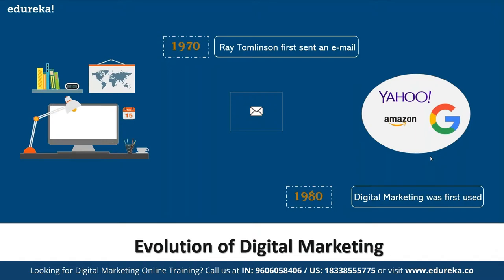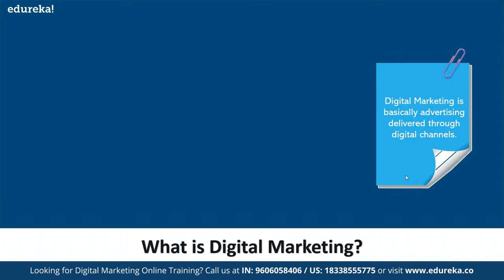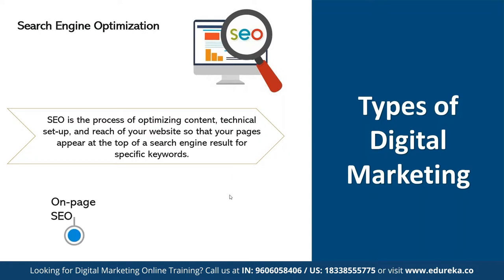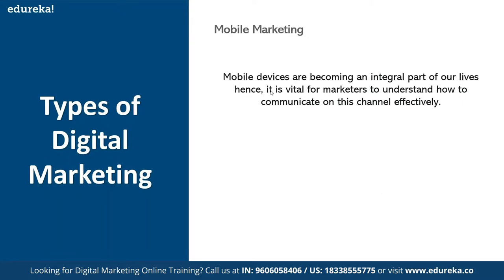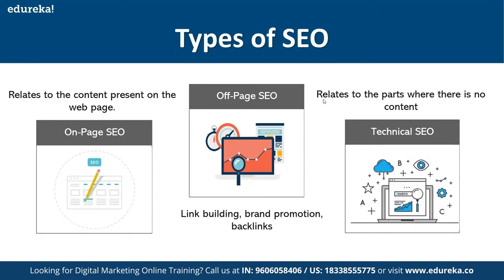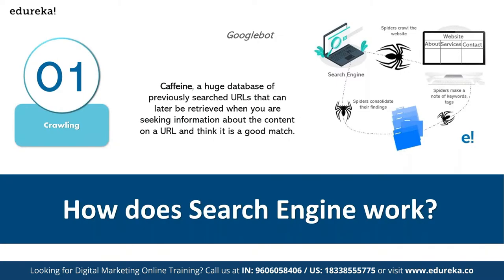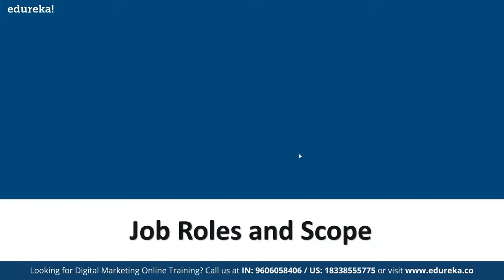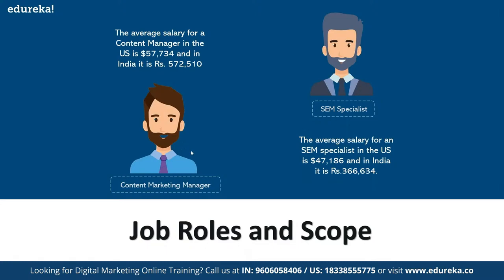Digital Marketing Explained in 60 Minutes | Digital Marketing Tutorial | Edureka Live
This Edureka "Digital Marketing Explained" video talks about the various concepts of digital marketing and how it can help you in gaining visibility over the internet.

About Course:
About Digital Marketing Course
Edureka's Digital Marketing Training is suitable for freshers or Middle and Senior Managers. This Advanced Digital Marketing Certification course will provide a strategic understanding of Digital Marketing. The participants will learn how Digital Marketing impacts brand and sales and the best practices, tools (such as Google Ads and Google Analytics), and techniques of Digital Marketing. This Digital Marketing training course will also cover how advertising works on the most popular social media channels – Facebook, Instagram, YouTube, Twitter, and LinkedIn. Attendees will also get to implement one project as they work through the training.

Why learn Digital Marketing online?
Digital Marketing is growing exponentially around the world.
From being a part of the overall marketing mix, digital media has now become the center of every company's marketing plans.
As a manager, you need to know how digital media is affecting your company's branding and sales and how you can leverage Digital Marketing to stay ahead of the competition.

What are the prerequisites for this Digital Marketing Certification Course?
If you have some Marketing knowledge and are familiar with the Internet, this course is for you.